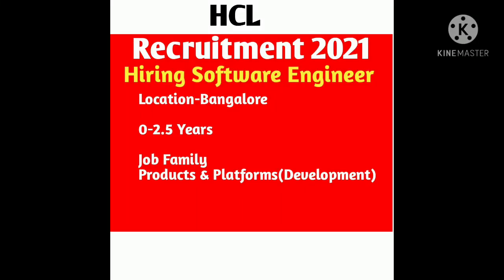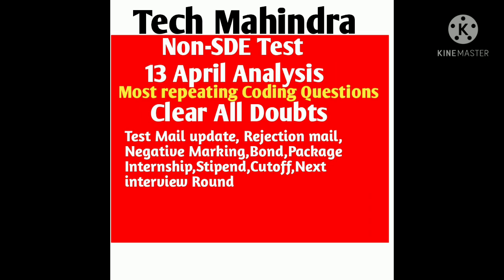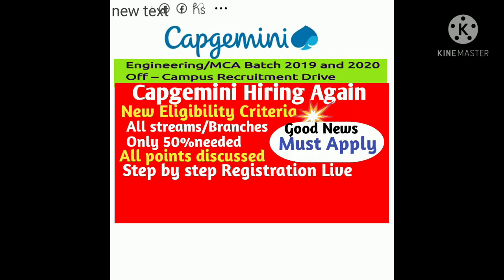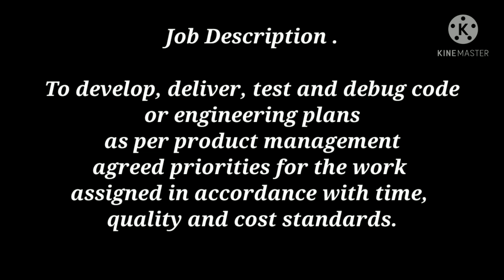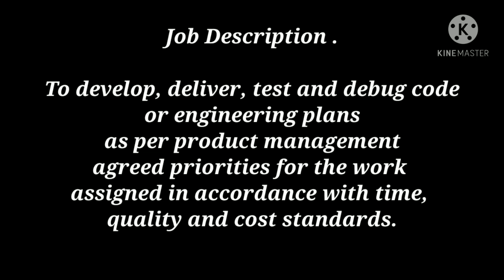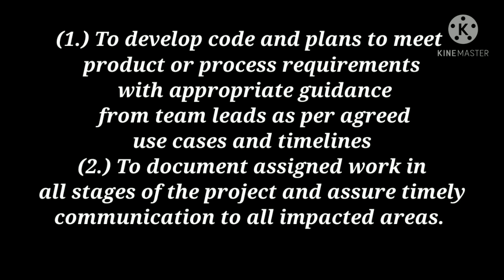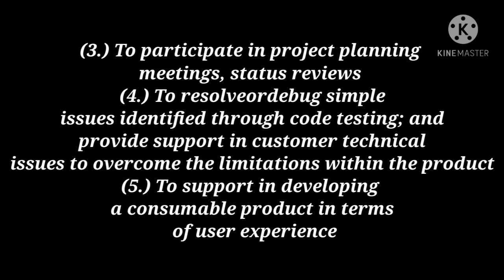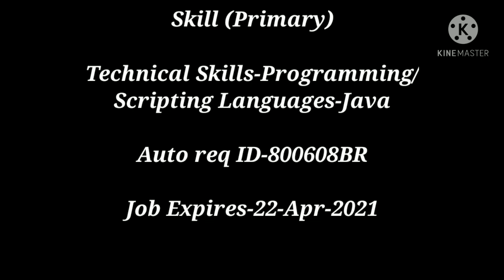HCL recruitment 2021|Off Campus Drive |Software Engineer job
Hi All
In this video I am sharing HCL recruitment 2021 details
HCL hiring software engineer

Hi Do watch videos of recruitment process and placement preparation playlist
TCS interview questions and answers video
TCS technical interview questions and answers
Tech Mahindra interview questions and answers

Questions asked during Psychometric Test of Tech Mahindra round 2 exam
links

Videos for Tech Mahindra second round preparation please do watch n prepare

also do watch playlist of Interview questions and answers of Software Companies

replicon drive dates
clear doubts about HCL drive
latest off campus placement of HCL
HCL hiring freshers
HCL hiring experienced
HCL hiring associate software engineer
latest jobs for freshers
latest IT jobs
latest jobs for software Candidates
Latest off campus placement 2021
Latest off campus placement for 2020
te online assessment test

HCL Selection process
HCL eligibilty criteria
HCL salary package
HCL latest recruitment 2021
HCL jobs
also do watch playlist of Off campus details and recruitment process of software companies